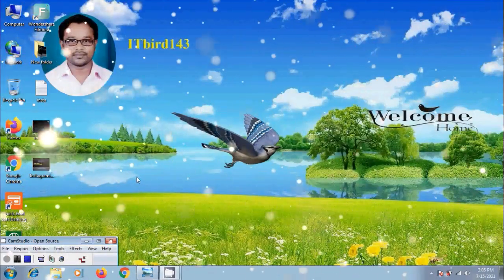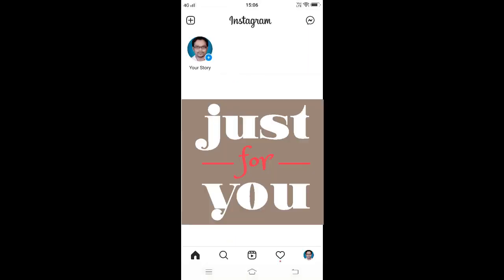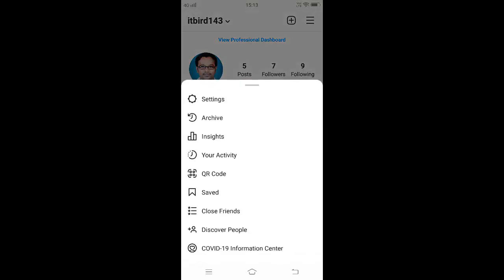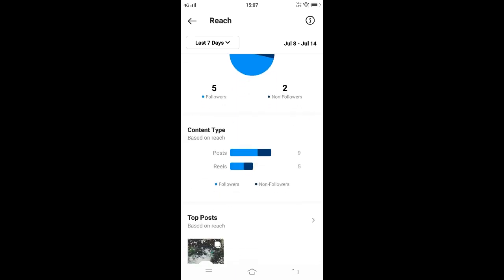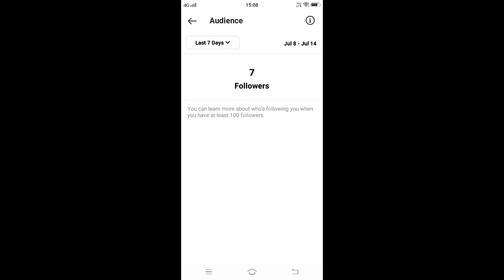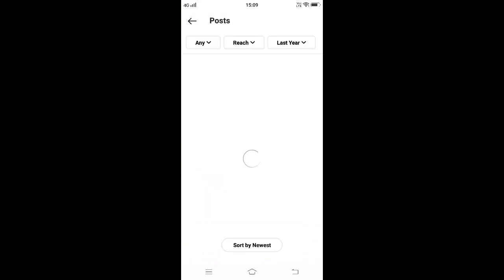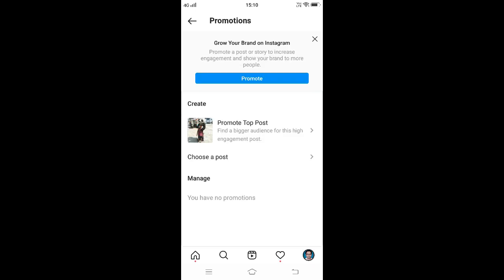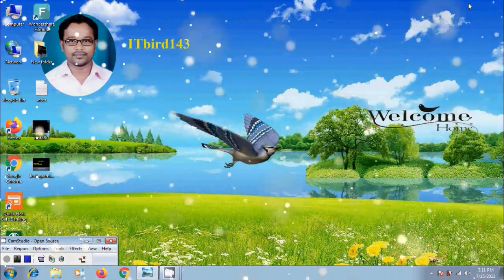Instagram: how to use instagram insights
Instagram offering a feature called insights, which allows the users to know the performance of their account and the content they posted, with the help of analytics related to profile and posts. With this we can be able to identify what our audience like and engaging with what on our instagram account.
In this video, I will show you, how to use instagram insights in step by step process.